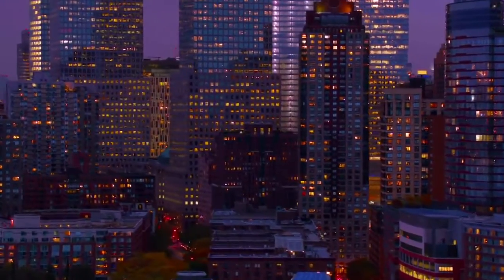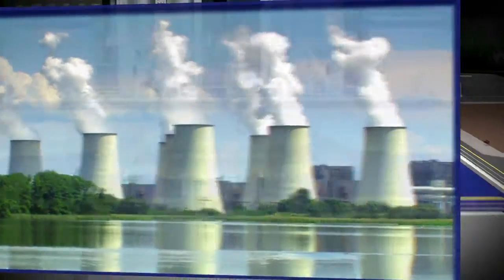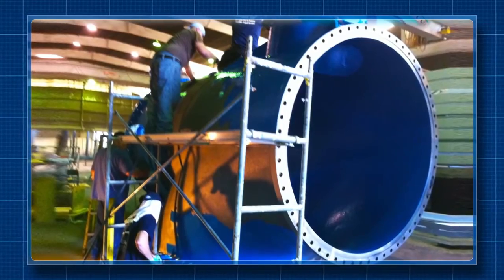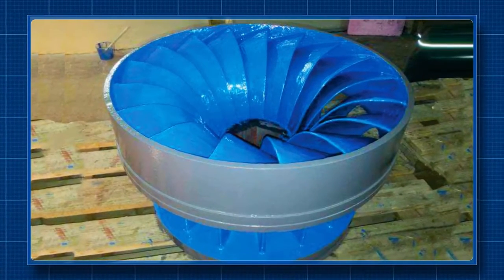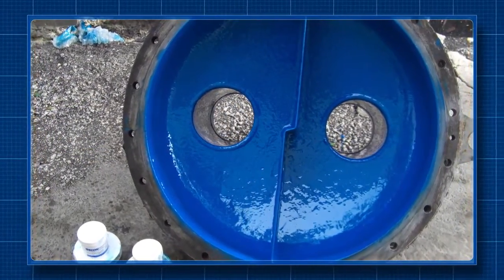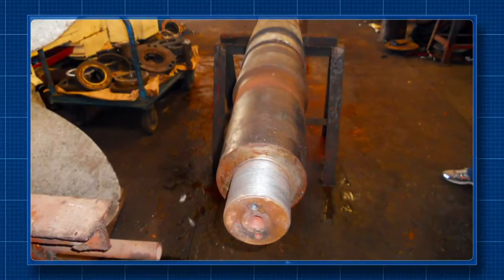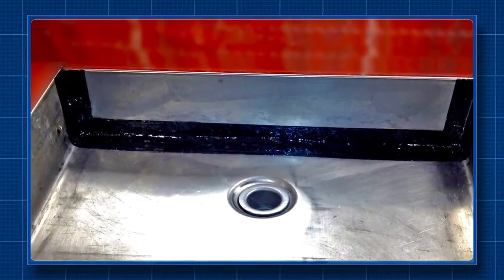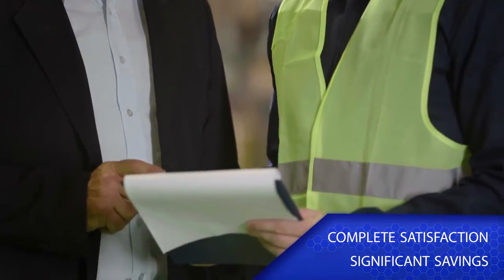ENECON Corporation-Machinery & Equipment Maintenance Solutions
After 25 years of business, ENECON knows that everyone’s needs are different.  That is why we offer a multitude of products to restore and repair your damaged facility or equipment.

Watch as we take you on a tour around the world and show you how ENECON’s products are able to solve just about any repair and maintenance problem.

ENECON has helped our customers around the world meet their maintenance challenges head-on.  Our high-performance repair and protection materials provide cost-effective solutions to many of the most difficult problems faced by maintenance professionals.

ENECON Corporation is a recognized world leader in developing advanced polymer composite technologies, specializing in unique industrial coatings that provide erosion and corrosion protection for industry, institutions, government agencies -- including the U.S. Department of Defense -- and electrical utilities. ENECON has pioneered unique, high performance coating solutions to protect machinery, equipment and plant structures from erosion, corrosion, cavitation, chemical attack, wear & abrasion, impact, hydrostatic pressure issues, as well as problem areas on roofs, walls and floors. Energy conservation and mineral scale control in hard water systems are also targeted client issues.

ENECON’s videos are for educational use only. They are not intended as a substitute for full professional training or careful job planning, as each installation varies in its individual circumstances. Professional judgment is required with each installation, in conjunction with any applicable laws, regulations, or building codes. Copyright ENECON Corporation.